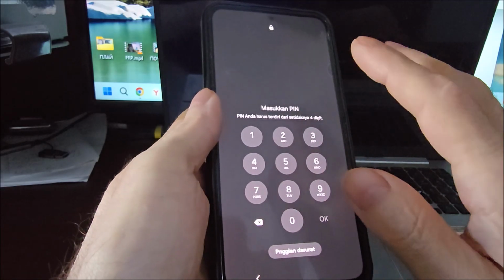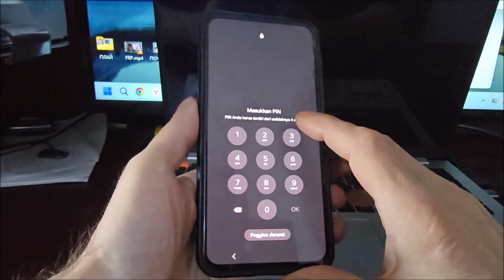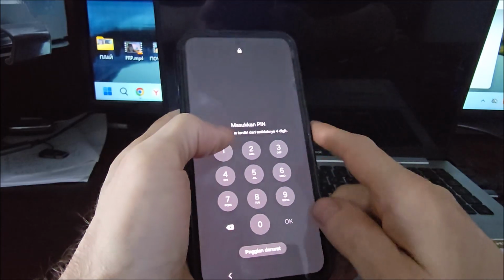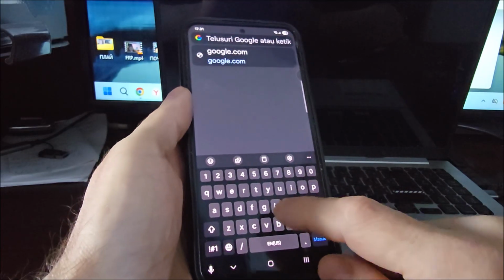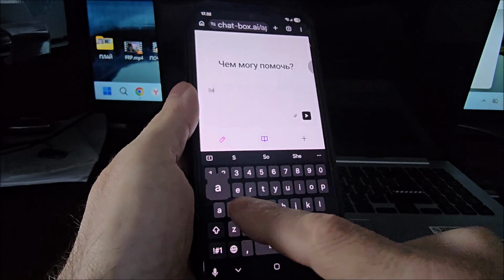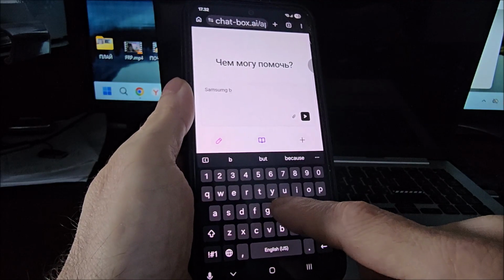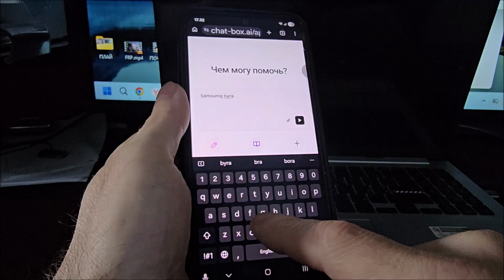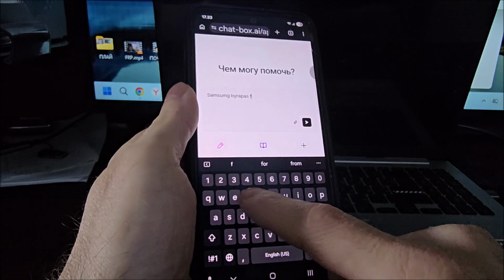🔓 Samsung A35 5G FRP Bypass Android 16 No PC 2026 SamFW FRP Free Unlock Tool & DFT Pro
Welcome to the channel! In this video, I will show you how to bypass Google account verification (FRP lock) on the Samsung A35 5G running Android 16 without using a PC. If your phone is stuck on the Google verification screen after a factory reset, this tutorial will help you regain access using the latest 2026 FRP bypass methods.

This updated Samsung A35 5G FRP unlock guide includes working techniques with SamFW FRP Tool, DFT Pro, TalkBack accessibility settings, emergency call tricks, hidden settings access, and other new Android 16 bypass solutions. The process is designed for users who forgot their Google account or purchased a second-hand device locked by FRP protection.

In this tutorial you will learn:
✔ How to remove Google account lock without PC
✔ SamFW FRP Tool latest method 2026
✔ DFT Pro FRP unlock solution
✔ Samsung Android 16 FRP fix
✔ Unlock Samsung A35 after factory reset
✔ Google verification bypass without computer
✔ Samsung FRP unlock free method

This method may also work on other Samsung Galaxy devices running Android 15 and Android 16 security patches. Follow every step carefully to complete the unlock process successfully.